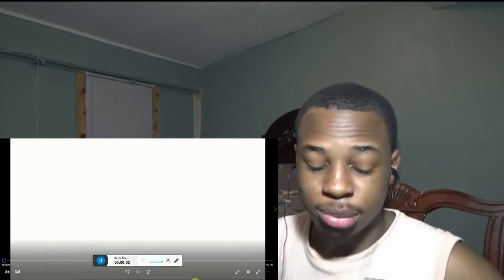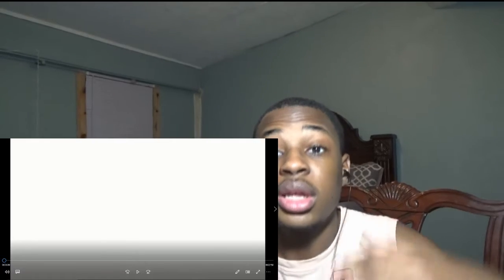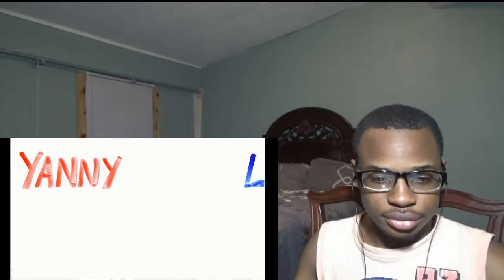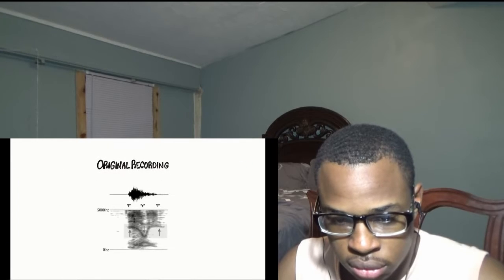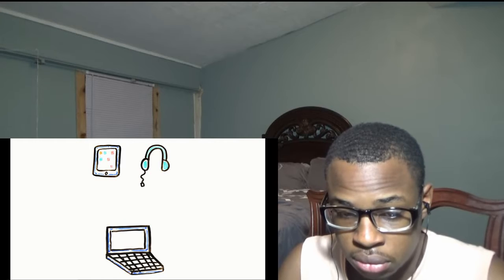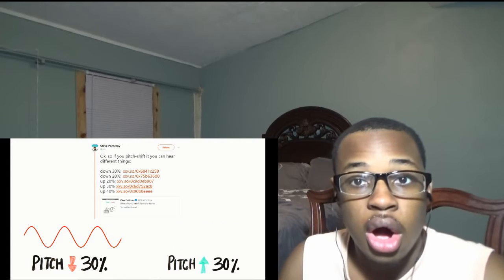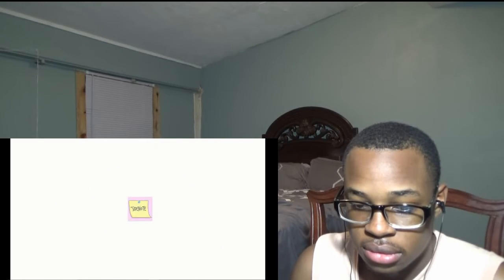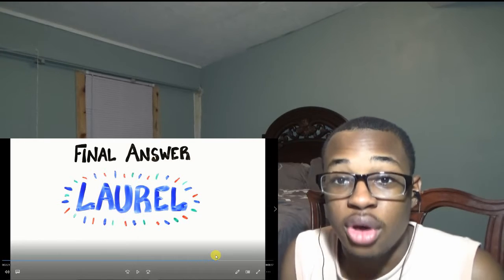Do You Hear Yanny or Laurel SOLVED with SCIENCE REACTION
SC:@jaylinmartin